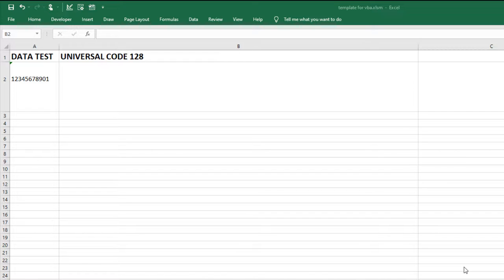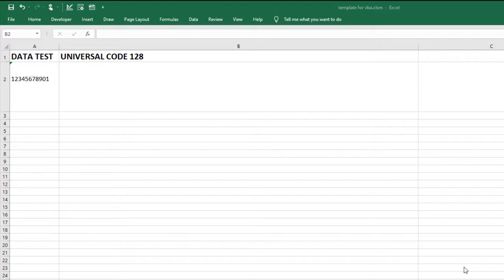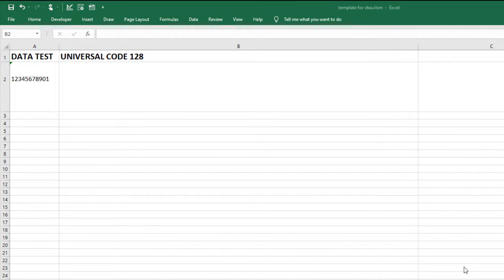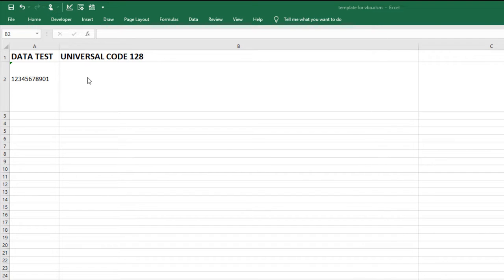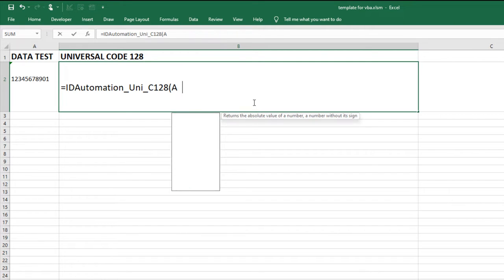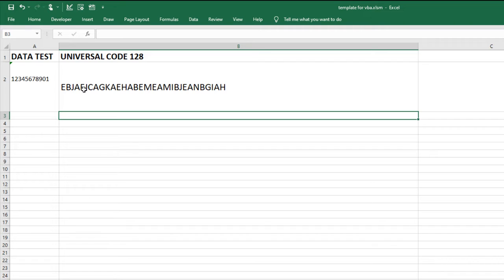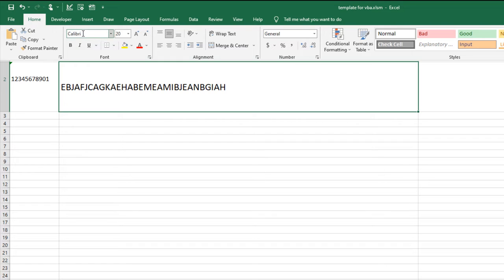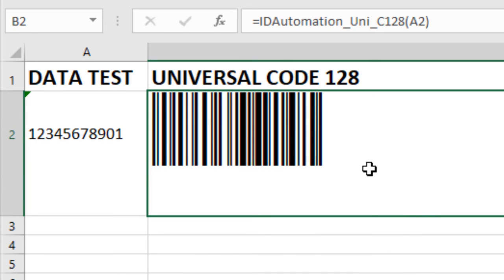How to Create a Barcode in Excel using Universal Barcode Fonts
This video explains how to create a Code 128 barcode in Excel using Universal Barcode Fonts